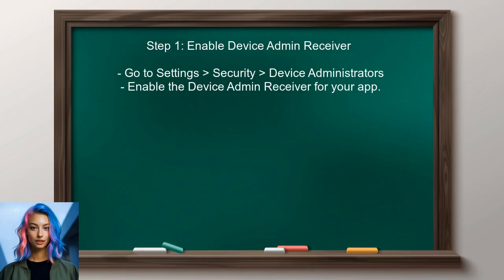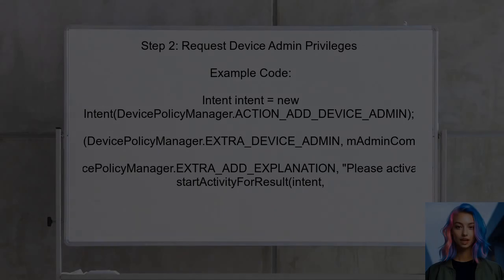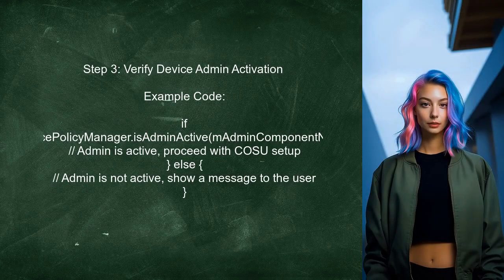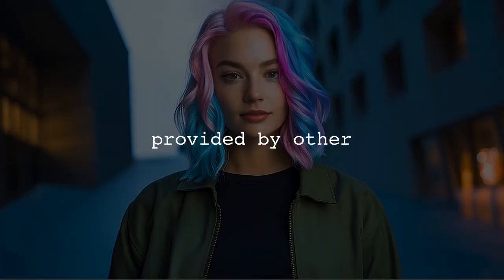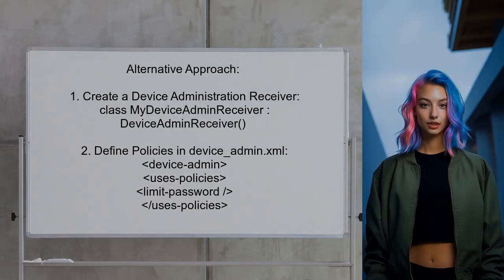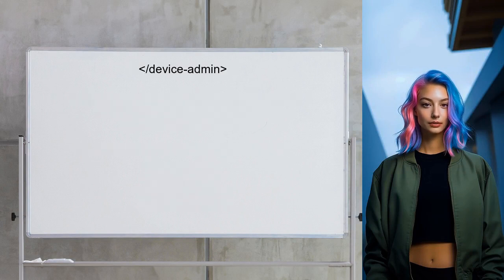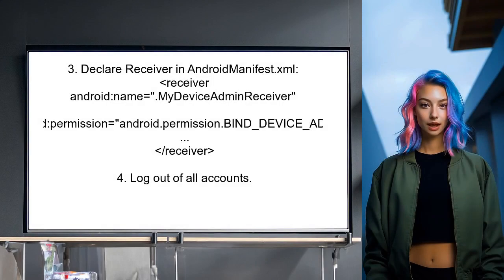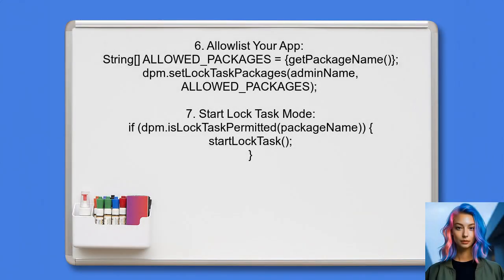How to Create a COSU App Without Active Admin Error: Step-by-Step Guide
In this video, we’ll guide you through the process of creating a COSU (Corporate Owned Single Use) app while avoiding the common pitfalls associated with Active Admin errors. Whether you're a developer looking to streamline your app deployment or a business owner aiming to enhance your device management, this step-by-step guide will provide you with the essential tools and insights needed to successfully build your COSU app. Join us as we break down the complexities and empower you to take control of your app development journey!

Today's Topic: How to Create a COSU App Without Active Admin Error: Step-by-Step Guide

Related to: cosuapp, createcosuapp, activeadminerror, step-by-stepguide,